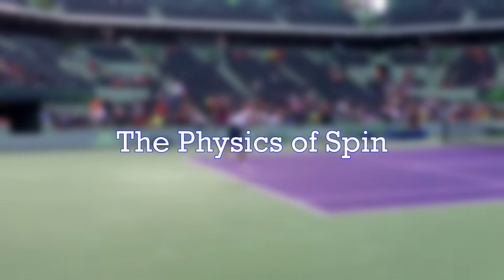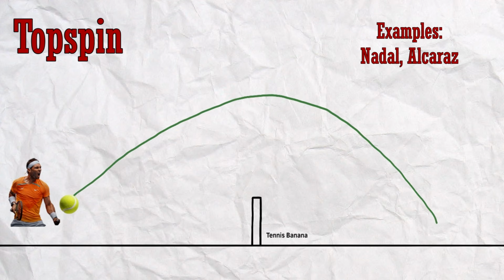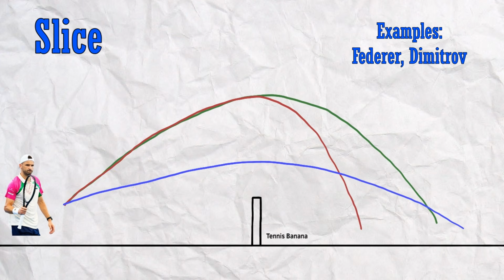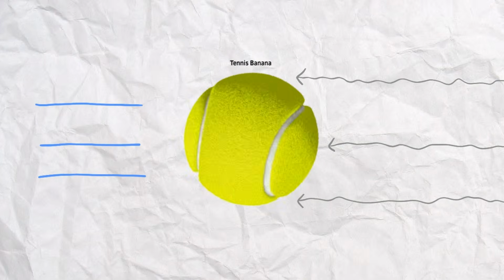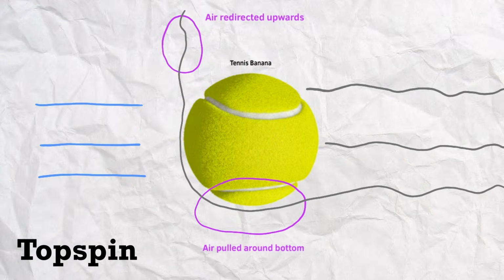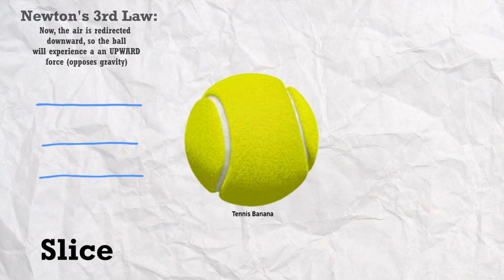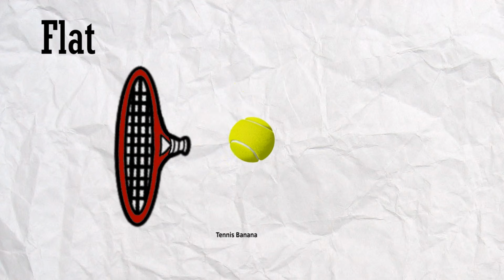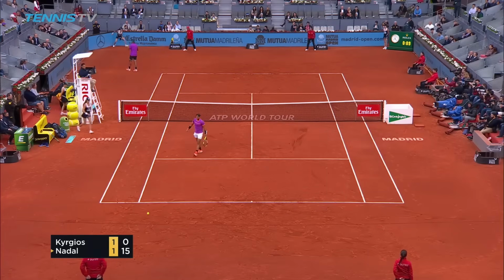The Physics of Spin and How to Abuse It in Tennis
Currently, topspin is all the rave among tennis coaches. Why? What does it actually do to your shots, and when should you use it? In this video, I explain the science behind spin and how to weaponize it in tennis.

Will You Dance with Me prod. Lalinea